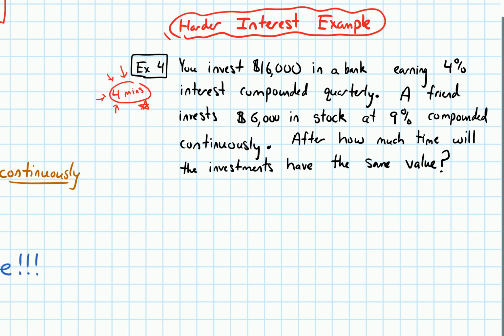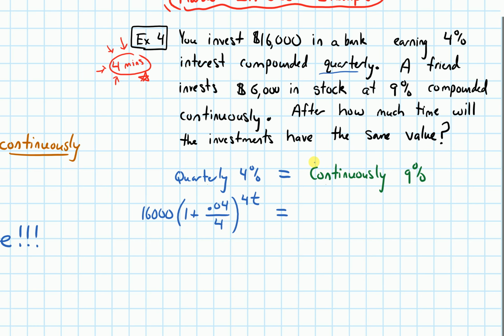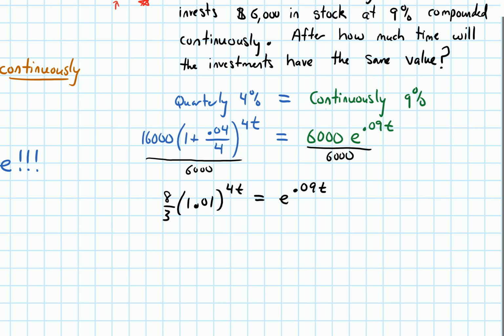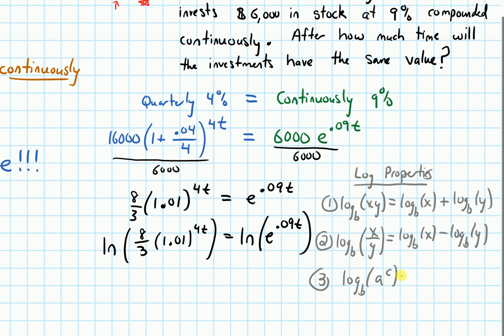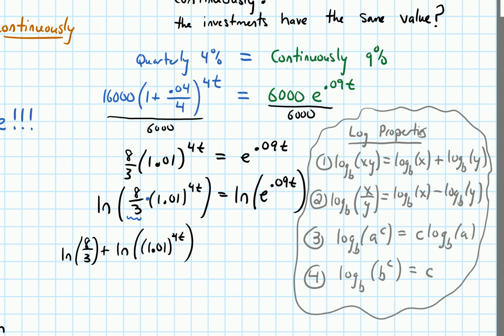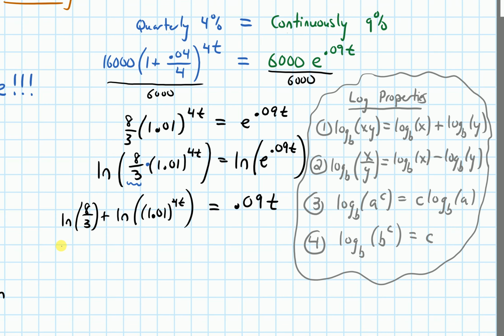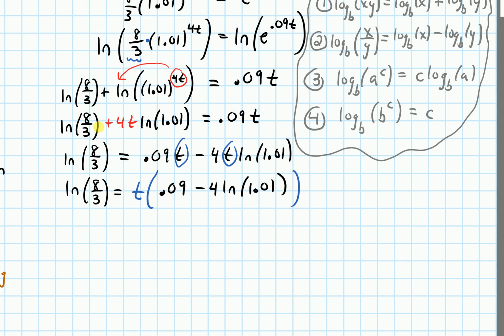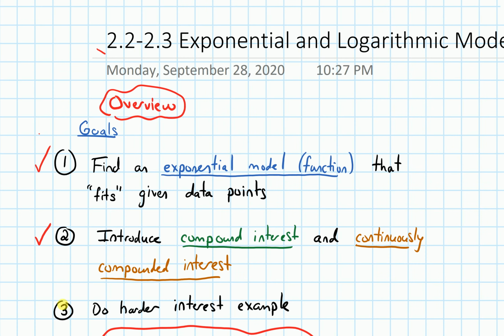2.2-2.3 Exponential and Logarithmic Models--Harder Interest Example (Video 4)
Learn how to solve a more complicated compound interest equation involving (1) two types of compound interest simultaneously (2) log rules.